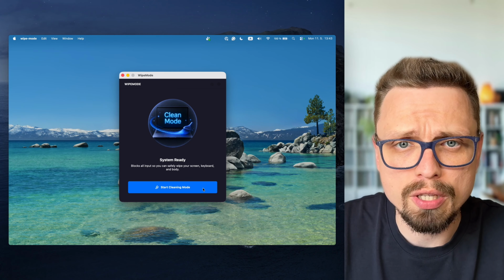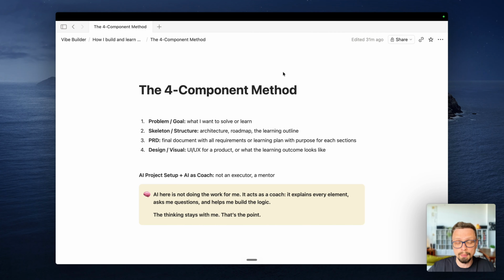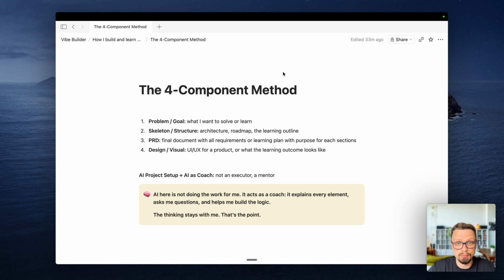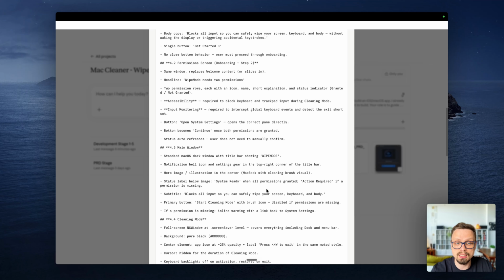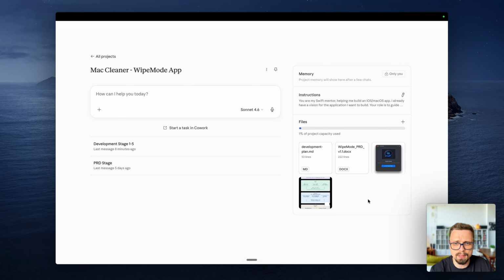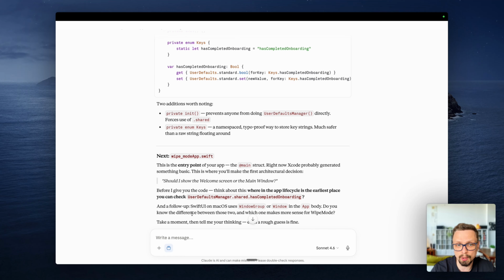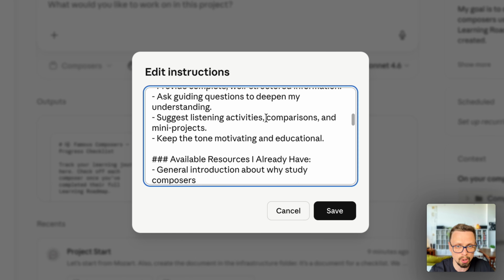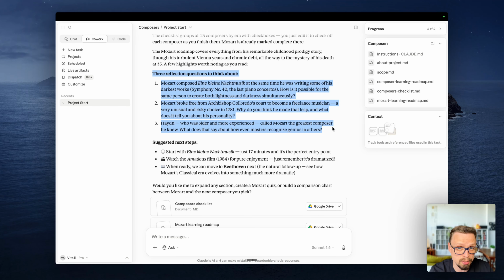How I Use Claude to Build Real Apps (My Framework)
How I use Claude to build real apps — not with one prompt,
but with a real framework. My exact process for building
and learning anything new with Claude AI.

I show you two real projects: Wipe Mode (a macOS app I built
for myself) and a learning project about famous composers.
Same framework. Completely different areas.

🎯 WHAT YOU'LL LEARN:

→ My 4-Component Method for building and learning with AI
→ How I structure any project before touching Claude
→ Why preparation beats speed every time
→ How the same framework works for dev and education
→ How Claude acts as a coach, not an executor

⏱️ TIMESTAMPS:

0:00 — Wipe Mode demo
0:37 — Two projects, one framework
1:48 — The 4-Component Method
5:03 — Case 1: Wipe Mode (macOS app)
11:39 — Case 2: Composers (learning project)
16:32 — Why slow preparation wins